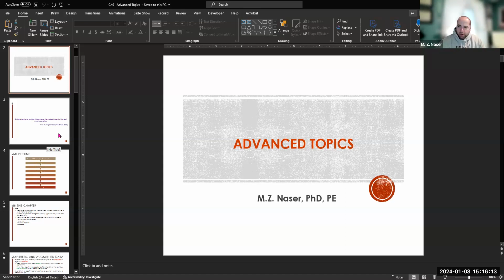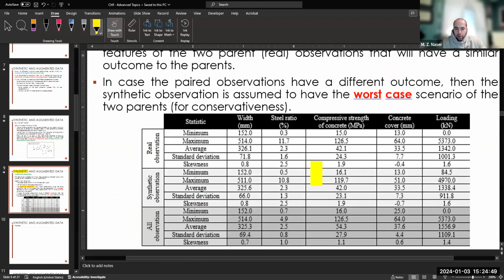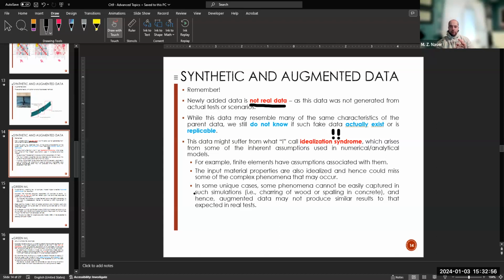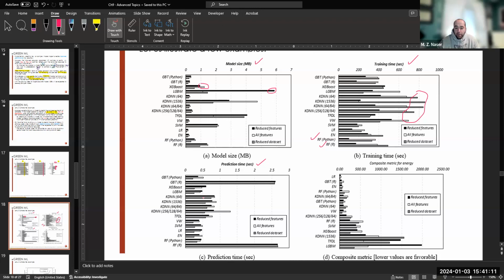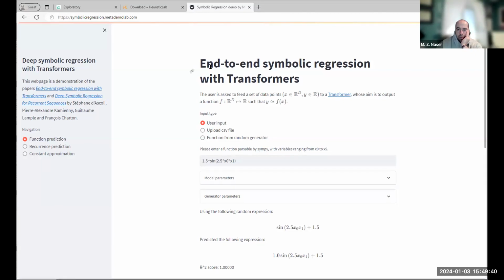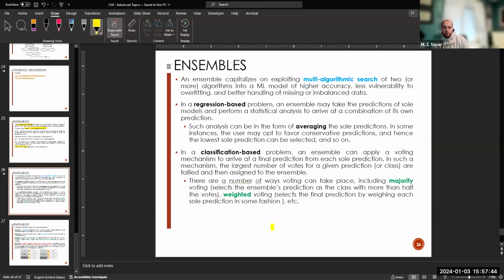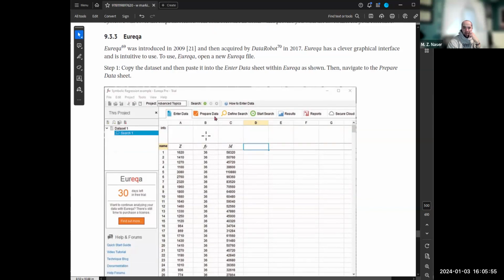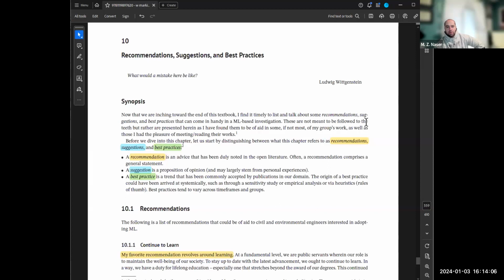Machine Learning for Civil & Environmental Engineers: Ch 09 Advanced Topics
Welcome to Chapter 9 from my textbook "Machine Learning for Civil and Environmental Engineers: A Practical Approach to Data-Driven Analysis, Explainability, and Causality"! In this chapter, we will go over some advanced topics ranging namely, Synthetic and Augmented Data, Green ML, Symbolic Regression, Mapping Functions, Ensembles, and AutoML.